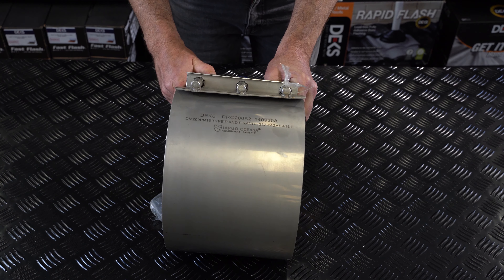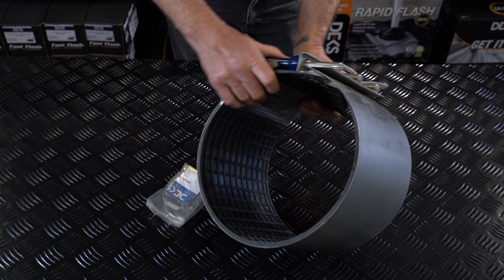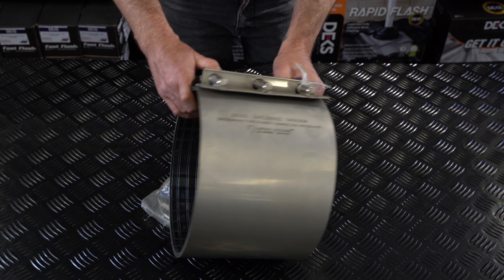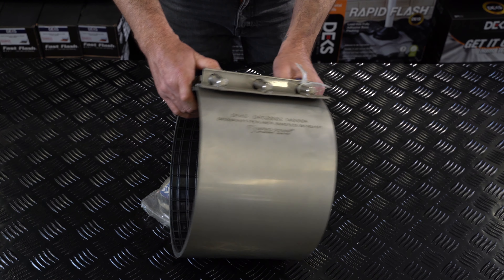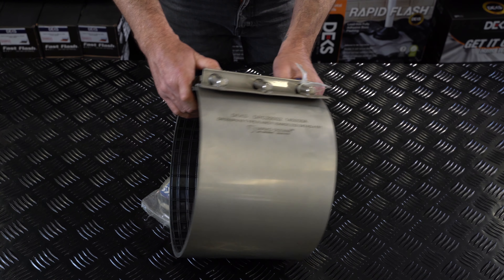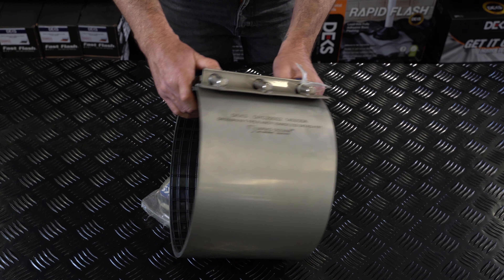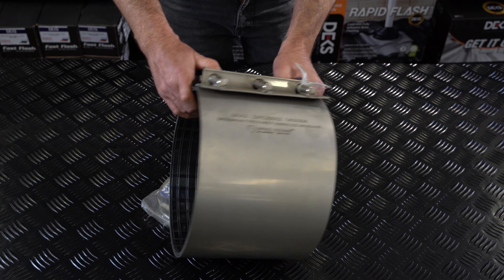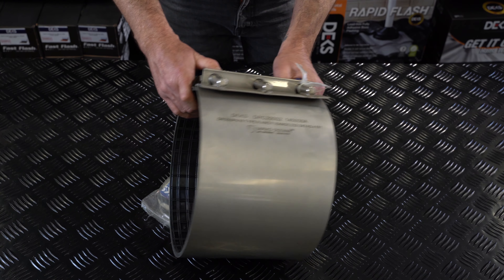SS Repair Clamp 200mm/8" for 232-242mm/9.13-9.53" OD (S2 pipe)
Stainless Steel Repair Clamps